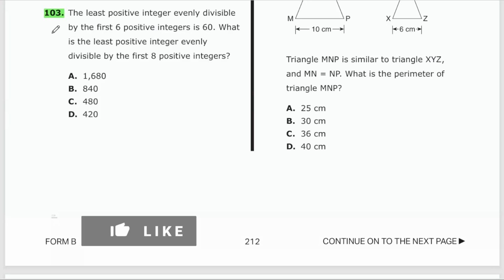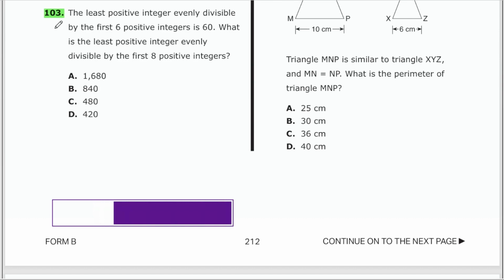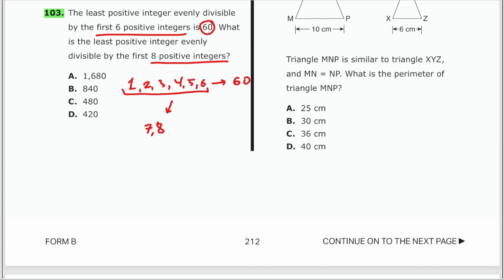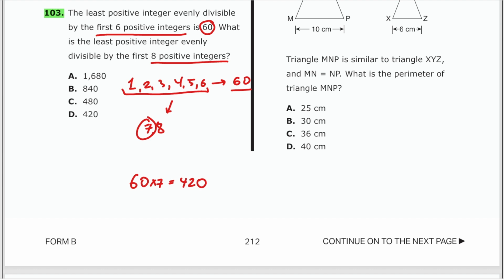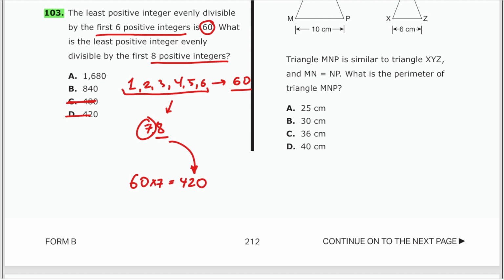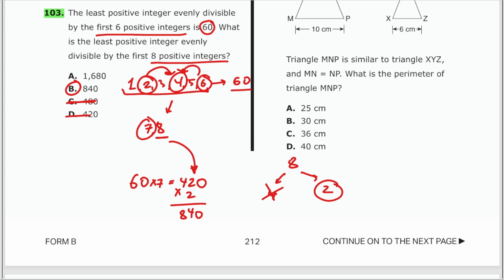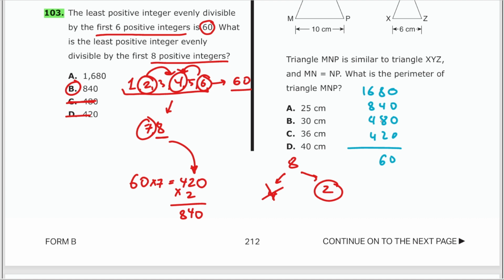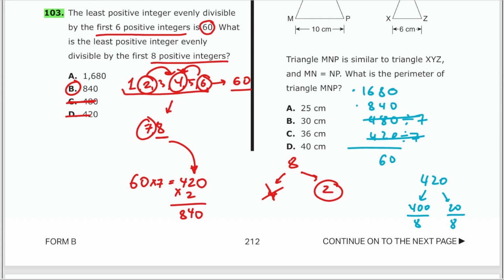SHSAT 2025 | Test B | Problem 103 - IN 30 SECONDS OR LESS